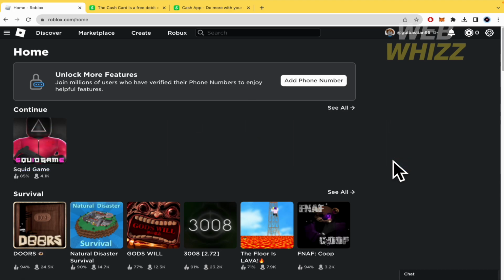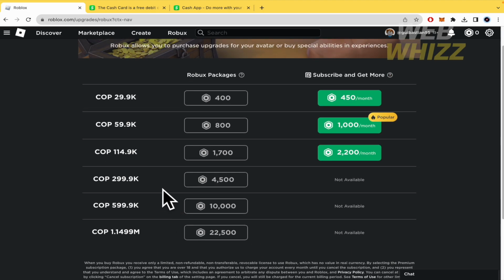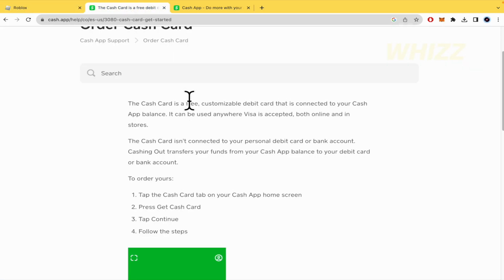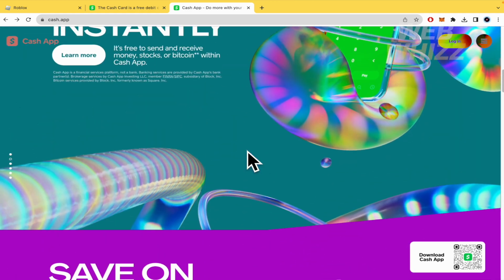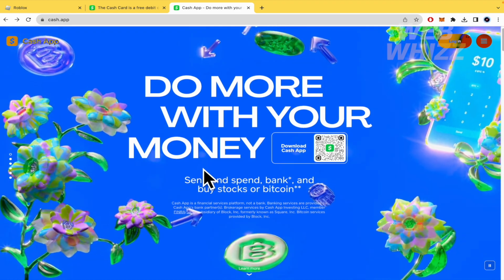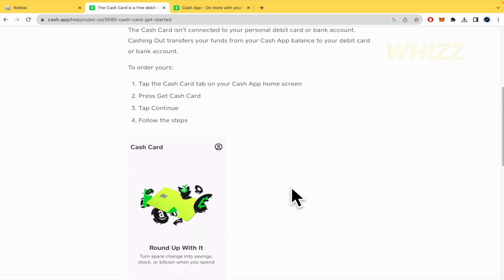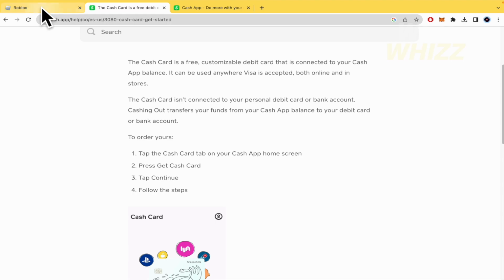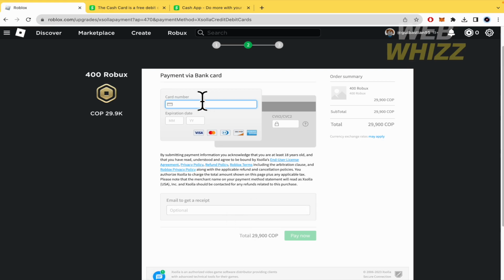How to Buy Robux With Cash App (2026) Easy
How to Buy Robux With Cash App / buy robux with cash app without debit card /